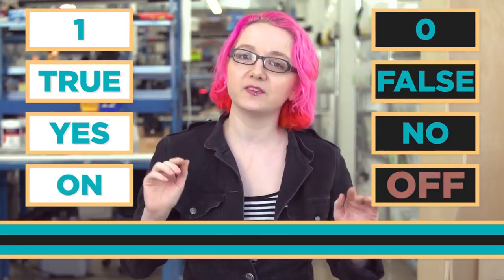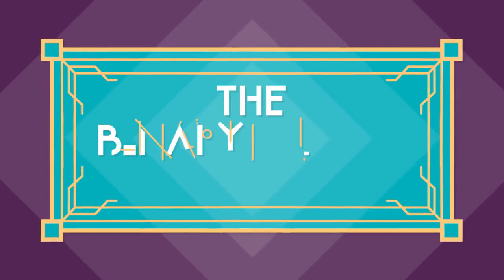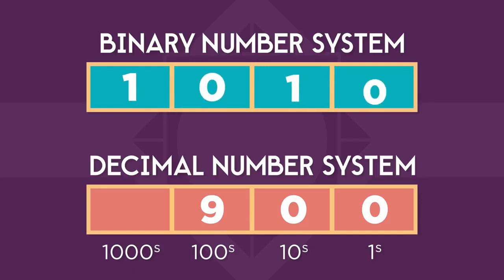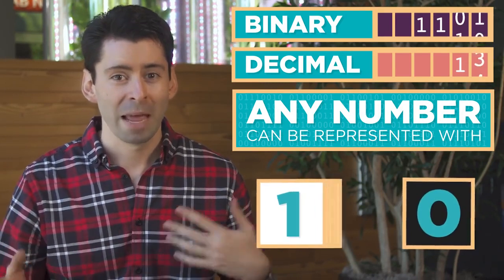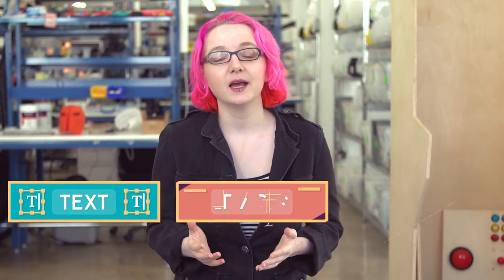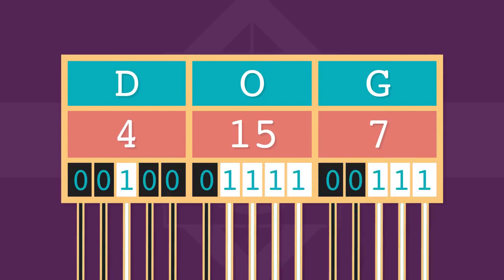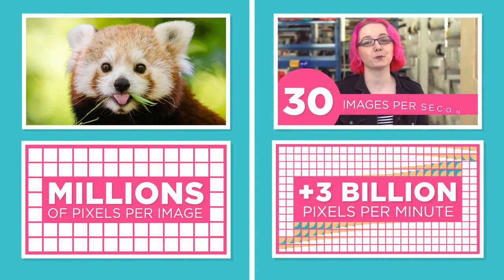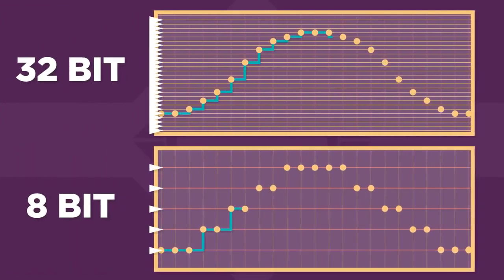4. 2тын тоолол болон өгөгдөл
This is just Mongolian subbed version.